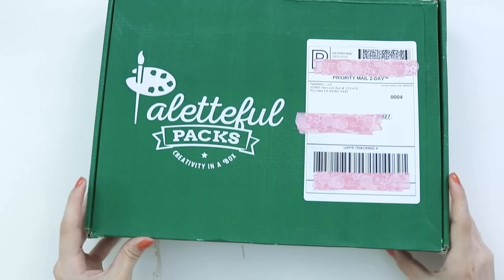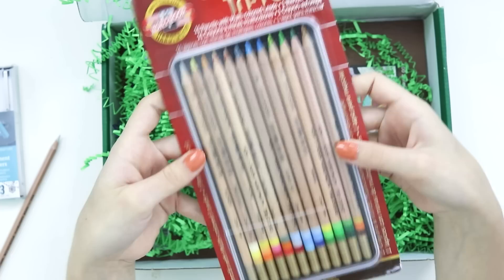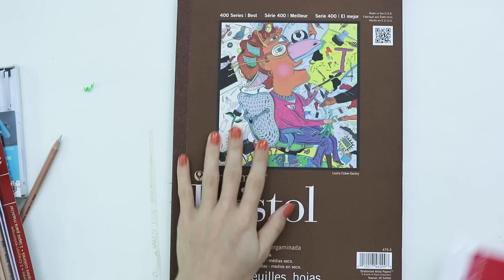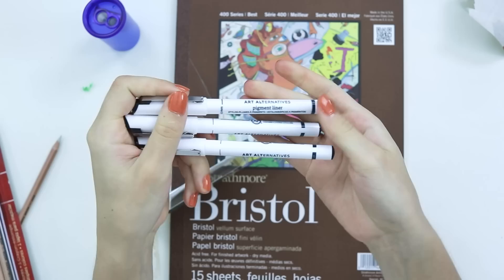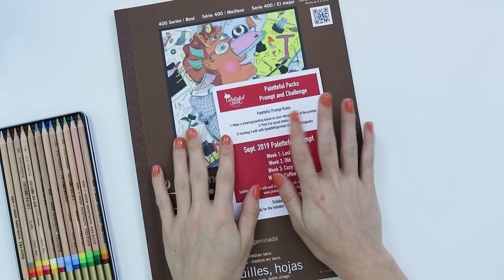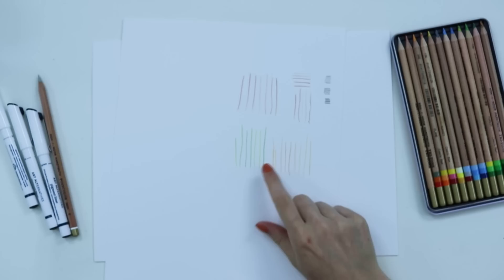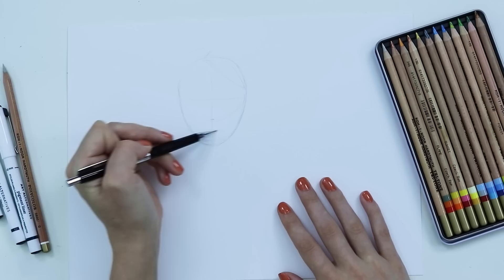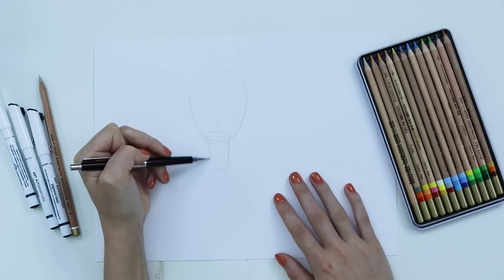STRANGE MULTICOLORED PENCILS?! // Paletteful Packs Unboxing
This is...strange. There are THREE colors in each pencil. WEIRD. Let's sketch and test out some new art supplies!

Thank you, Paletteful Packs, for sending me these boxes and making these videos possible!

*ART SUPPLIES USE & LOVE:
Princeton Watercolor Brushes
Prima Essence Watercolors

Songs: Chimez, Wake, Orange Foot, Fresh Fallen Snow, Good Starts, and First Love.